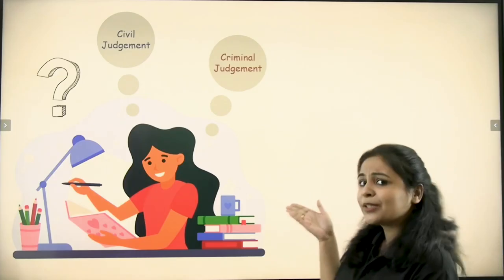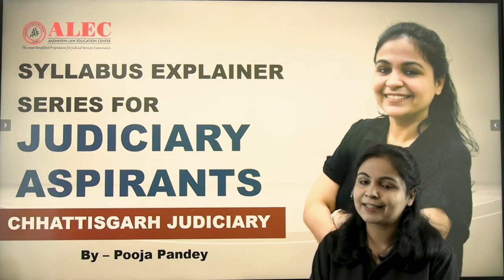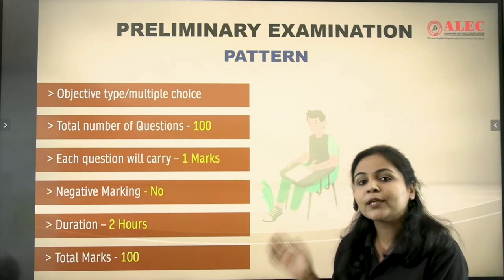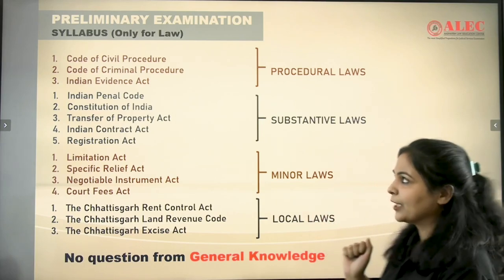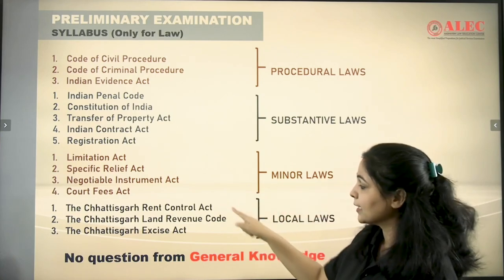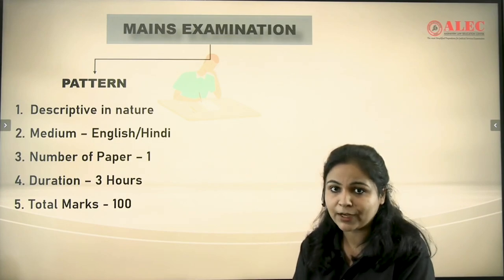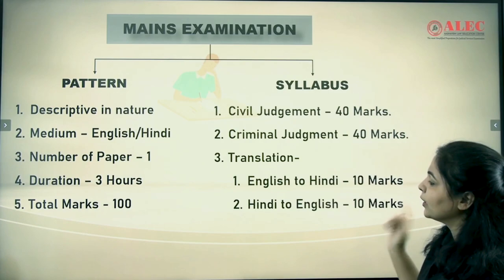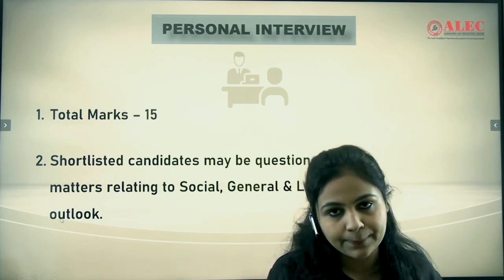Chhattisgarh Judiciary Exam Syllabus Vacancy 2024 |CG Syllabus Explainer Series |By Pooja Maam |ALEC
In this video, Pooja Ma'am presents a detailed breakdown of the Chhattisgarh Judiciary Exam Syllabus 2024 as part of the CG Syllabus Explainer Series. If you're preparing for the Chhattisgarh Judicial Services Exam, this explainer will help you navigate through the syllabus, covering Prelims, Mains, and the Interview stage. Gain clarity on the key topics, subject weightage, and important preparation strategies to enhance your study plan.

In-depth explanation of the Prelims and Mains syllabus
Subject-specific focus areas and important sections
How to approach the interview phase effectively
Expert tips on acing the CG Judiciary Exam
Stay ahead in your preparation by understanding the full syllabus and structuring your study routine accordingly for the Chhattisgarh Judiciary Vacancy 2024.

• Rajasthan Judiciary Mock Tests judic...
What You Will Learn:

Engage with the community by liking the video, leaving a comment, and sharing it with fellow aspirants.